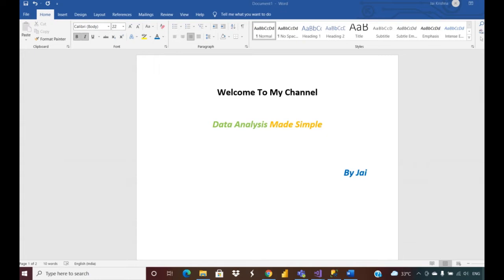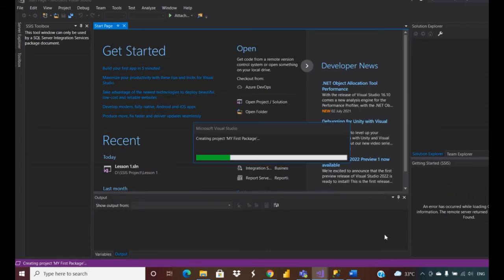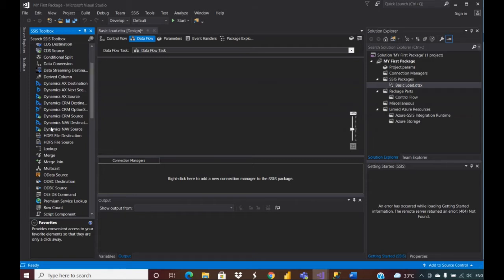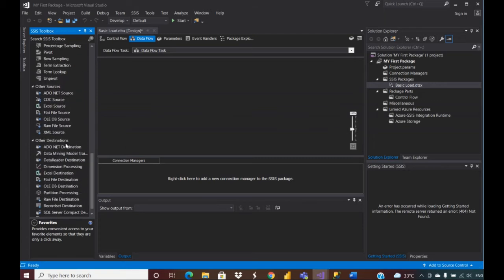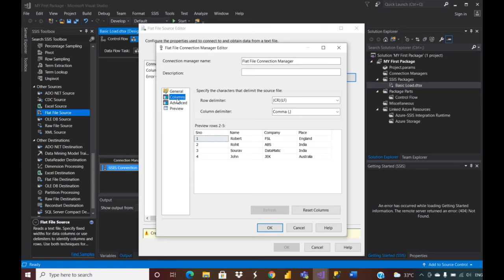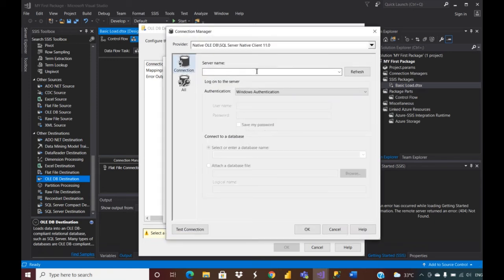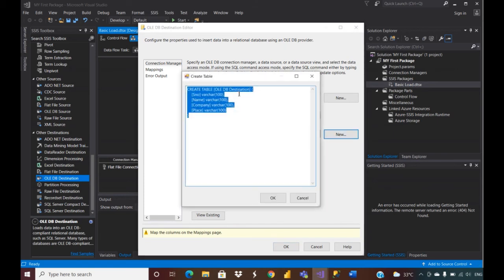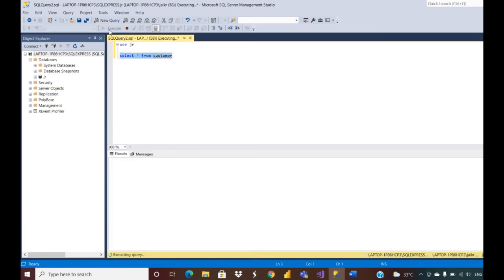First SSIS Package for Ultimate Beginners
Learn basics of SSIS from my channel. This video will have the basic flow of data from source to Destination.